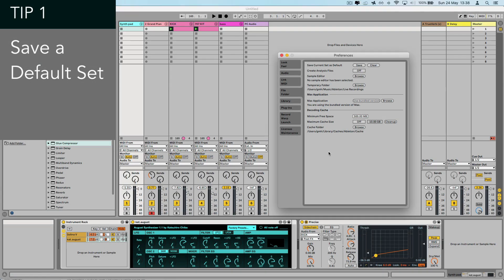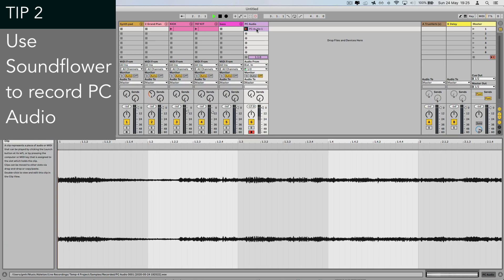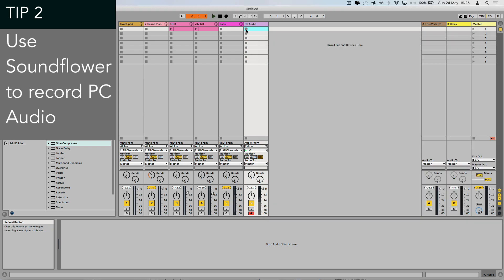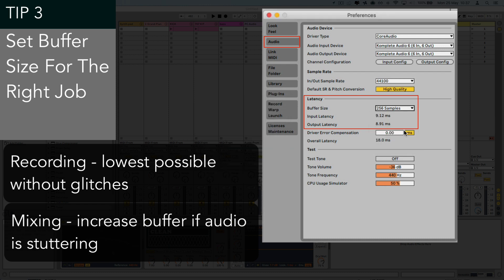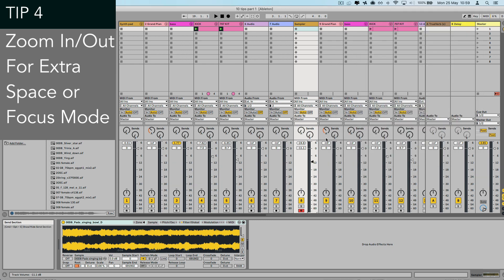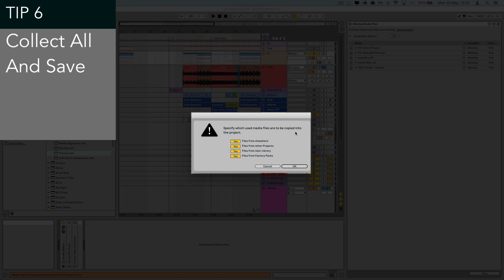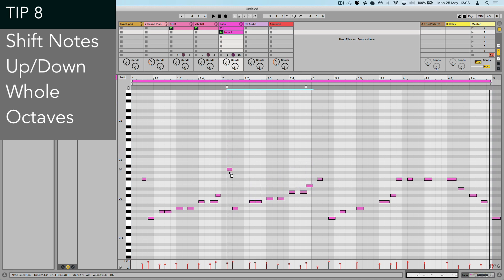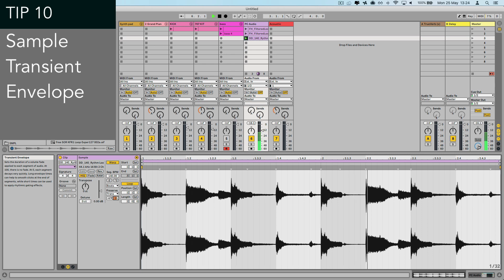10 Advanced Ableton Tips You May Not Know!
Here's 10 Advanced Ableton Live Tips and Tricks you may or may not already know, from beginners to advanced users there's likely something here you  will find useful.

Tip 1 - Save Default Set - 00:00
Tip 2 - Soundflower For Sampling - 0:42
Tip 3 - Set Buffer Size - 2:30
Tip 4 - Zoom In/Out - 3:22
Tip 5 - Live Lessons - 4:26
Tip 6 - Collect All And Save - 4:58
Tip 7 - Record Quantisation - 5:43
Tip 8 - Shift Octaves - 6:17
Tip 9 - Precision Dragging - 6:42
Tip 10 - Transient Editing - 7:08

What are your top secret tips and tricks in Ableton? It could inspire me for Part 2...